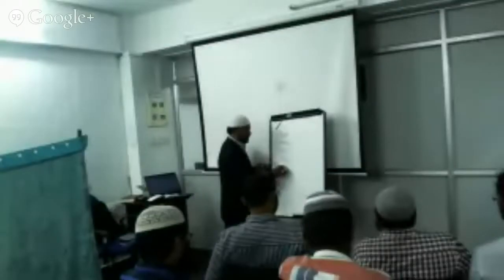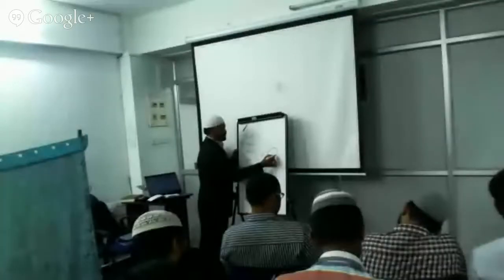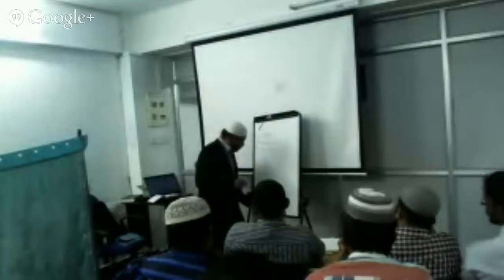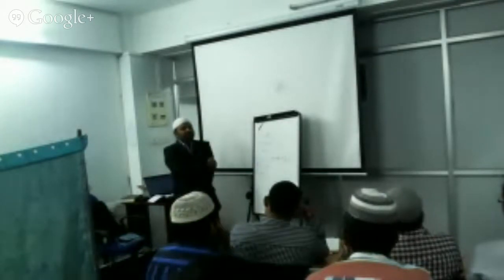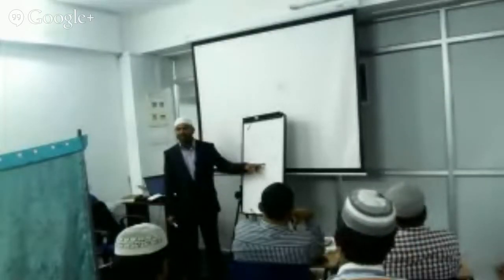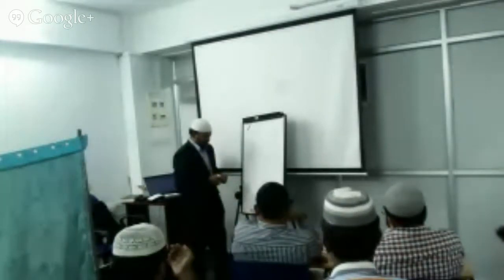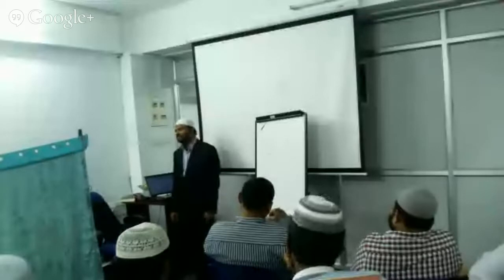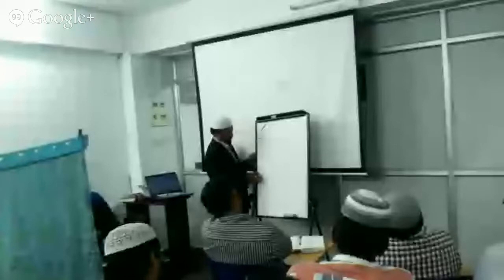Train the Trainer 1Sep2014